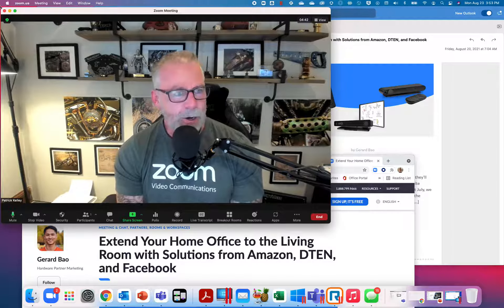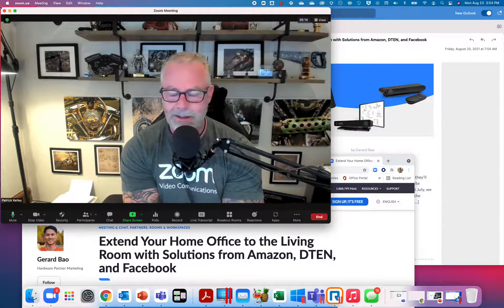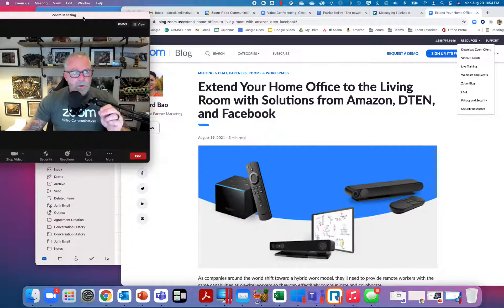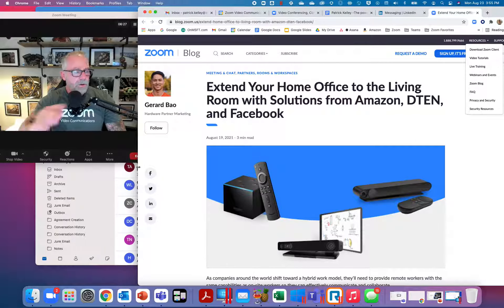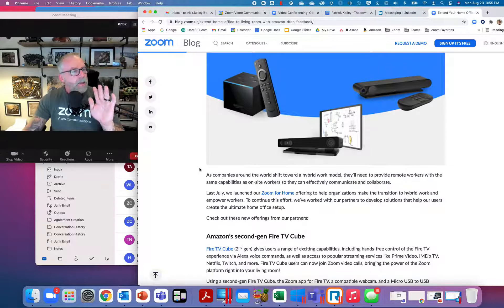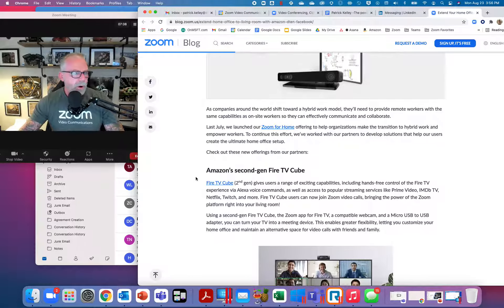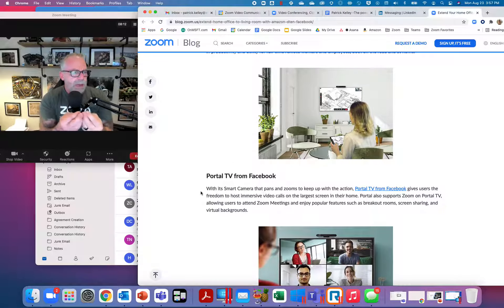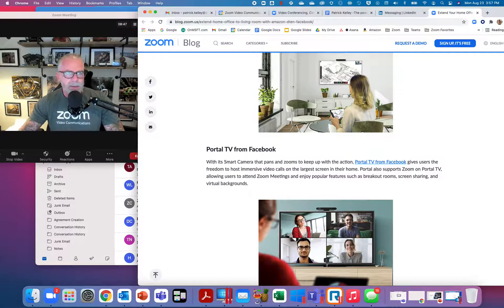Zoom for Home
Watch me demo how to use almost any devices to create your very own Zoom Room using Zoom for Home!